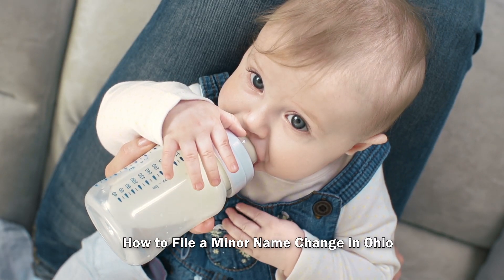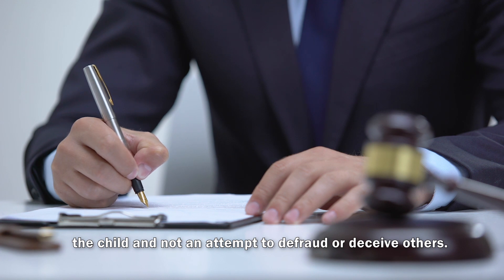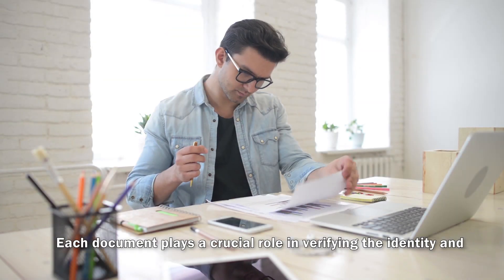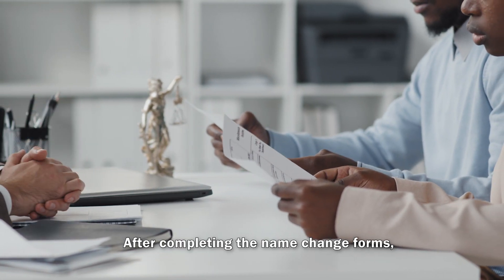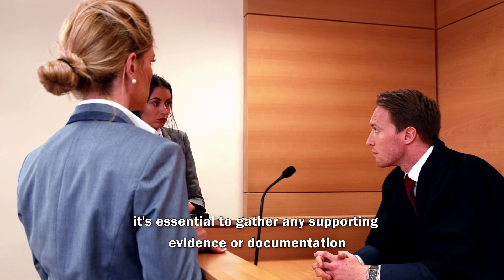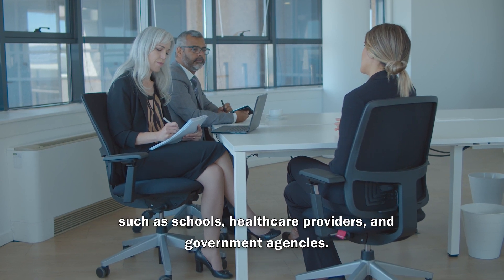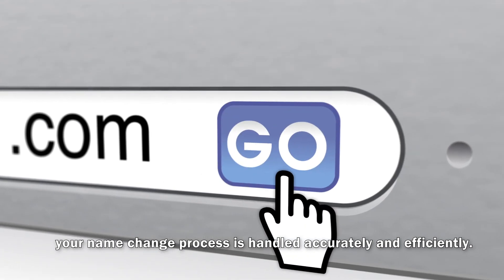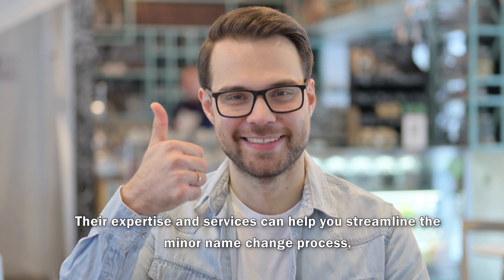How to file a minor name change in Ohio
It's vital to carefully fill out each form, providing accurate and detailed information. Make sure to follow the instructions provided with the forms to avoid any mistakes or delays in the process.

Filing the Petition with the Court
After completing the name change forms, you will need to file the petition with the court. The petition, along with the required documents, must be submitted to the appropriate court in the county where the minor resides. Additionally, there are associated fees that need to be paid, which vary by county. Accepted payment methods usually include cash, money order, or cashier's check.

Attending the Court Hearing
Once the petition is filed, the court will schedule a hearing. The purpose of the hearing is for the court to review the name change request and determine whether it is in the best interest of the child. During the hearing, the parent or legal guardian will present their case, explaining the reasons behind the name change.

To prepare for the court hearing, it's essential to gather any supporting evidence or documentation that strengthens the case for the name change. Dressing appropriately and arriving on time are also crucial. During the hearing, the judge may ask questions and seek further clarification. It's important to remain respectful and provide honest answers.

Finalizing the Name Change
Once the court has reviewed the case and made a decision, they will issue an order regarding the name change. The parent or legal guardian must obtain a certified copy of the court order. This order is vital for updating official documents, such as the minor's social security card, school records, and driver's license (if applicable).

Additionally, it's important to notify relevant institutions and individuals about the name change, such as schools, healthcare providers, and government agencies. By doing so, you ensure a smooth transition with updated records and documents.

Using namechangeohio.com can save you valuable time and ensure that your name change process is handled accurately and efficiently. Their expertise and knowledge in Ohio's legal requirements can significantly simplify the entire process.

Conclusion
Filing a minor name change in Ohio requires careful attention to detail and adherence to legal procedures. By following the step-by-step guide outlined in this video, you can navigate through the process smoothly. Remember to gather the necessary documents, complete the required forms accurately, file the petition with the court, and attend the court hearing. Finally, obtain a certified copy of the court order and update all relevant records and documents.

If you want professional assistance and a stress-free experience, consider using namechangeohio.com. Their expertise and services can help you streamline the minor name change process, ensuring a successful outcome.